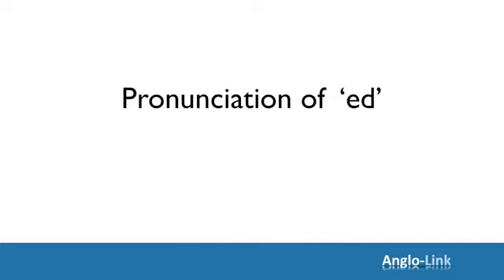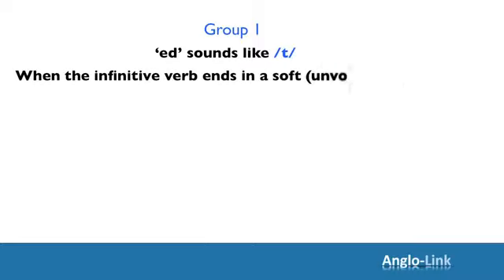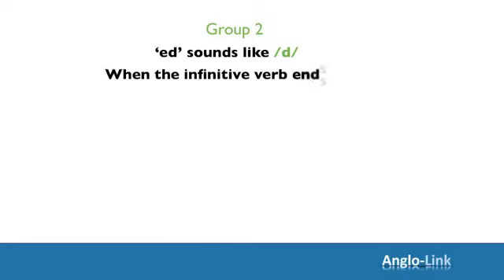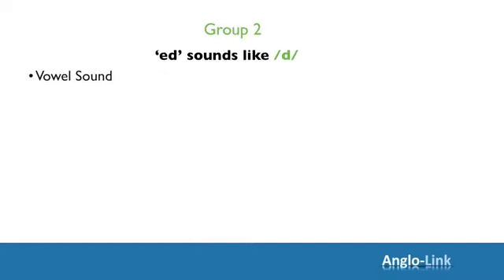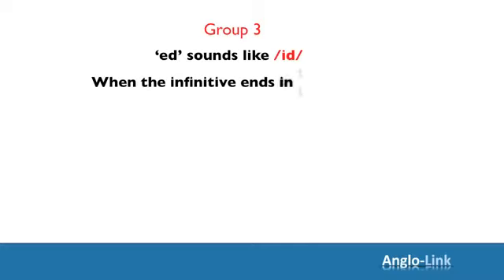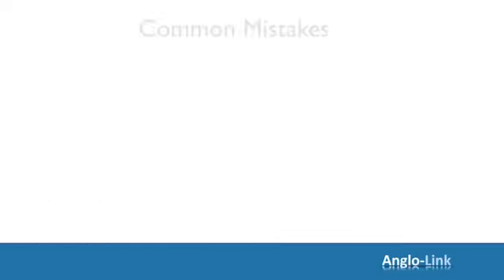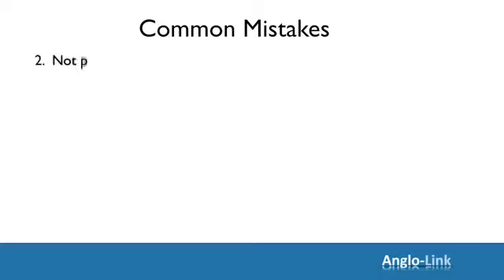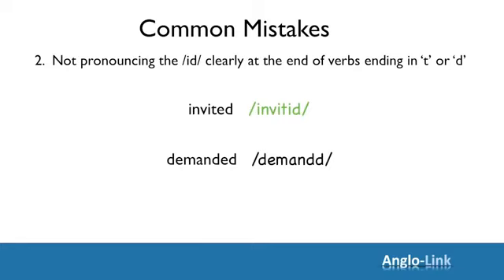Pronunciation of ’ed’ English Speaking Lesson